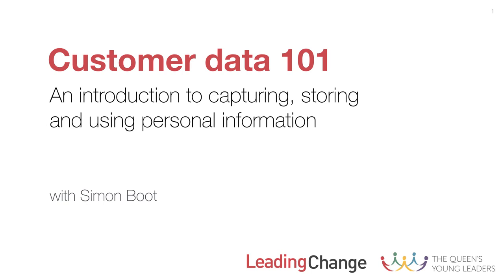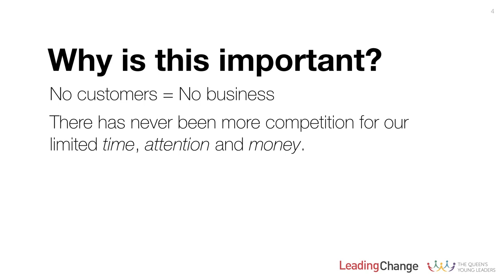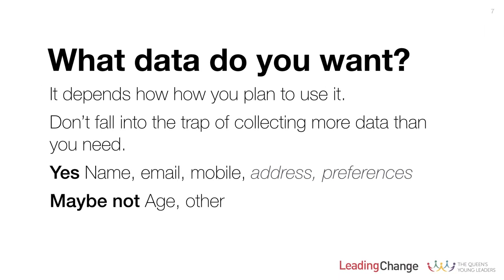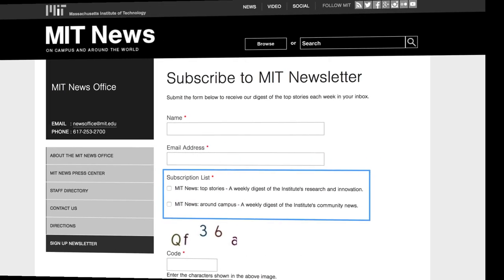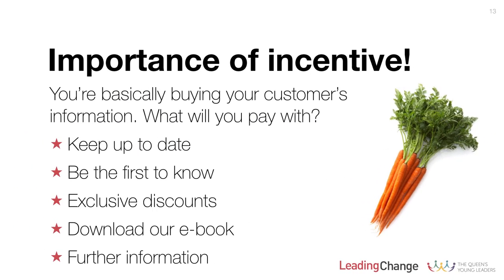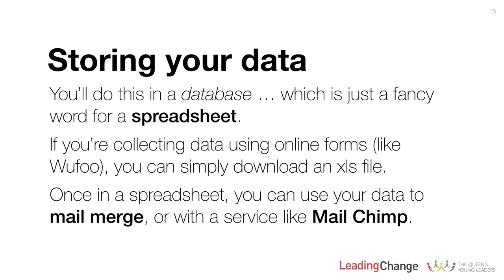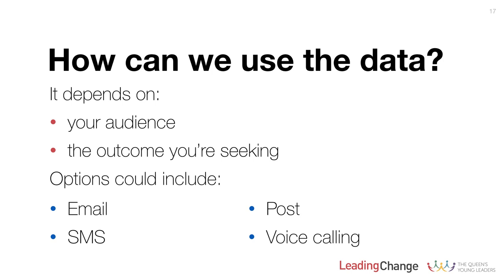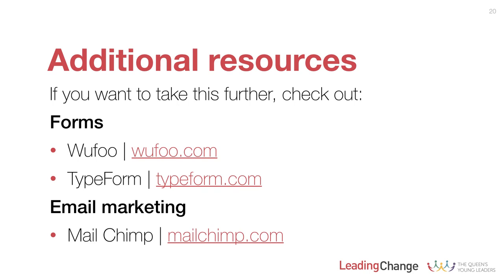Leading Change - Customer Data - Simon Boot